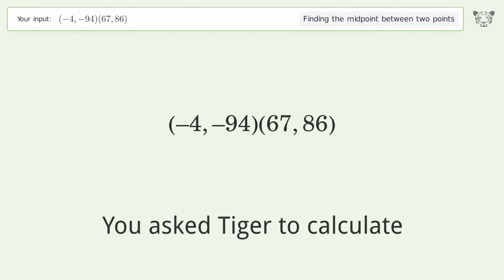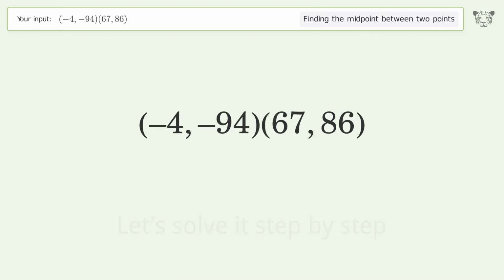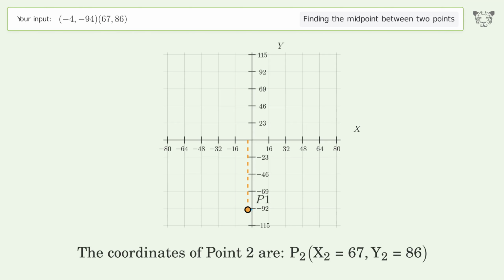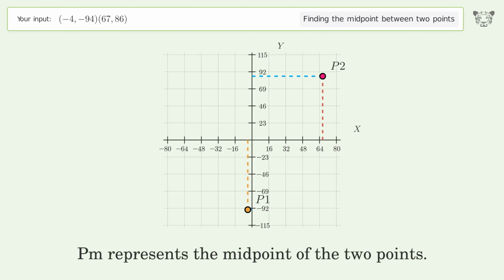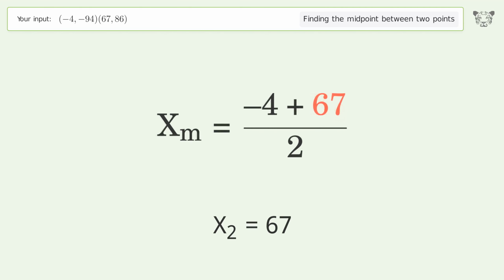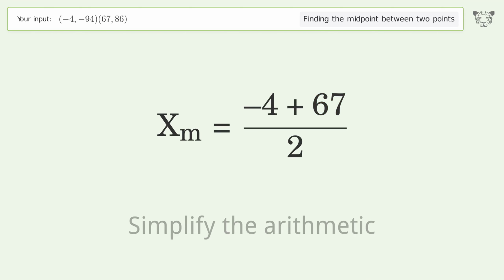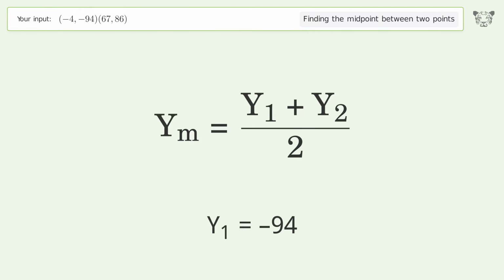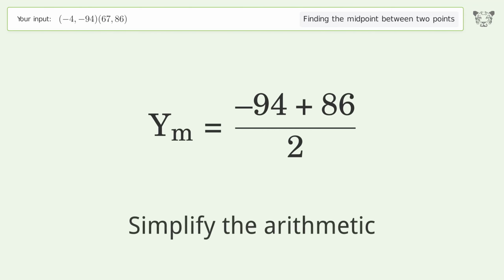Find the midpoint between two points p1 (-4,-94) and p2 (67,86): Step-by-Step Video Solution